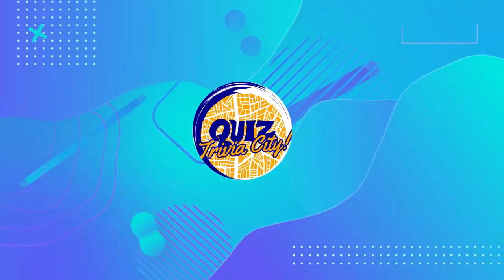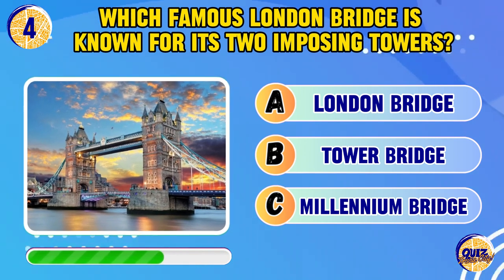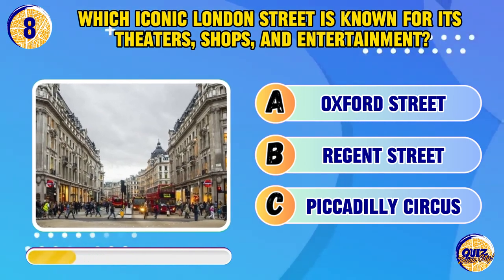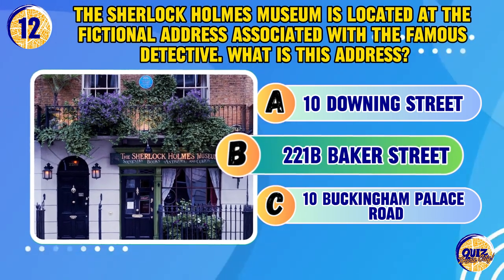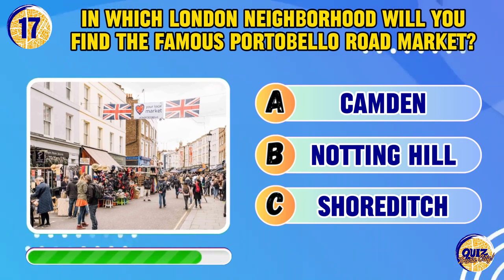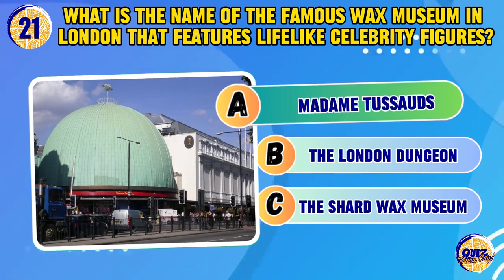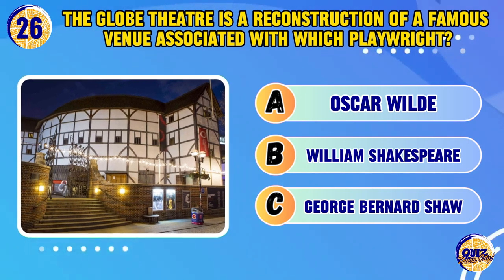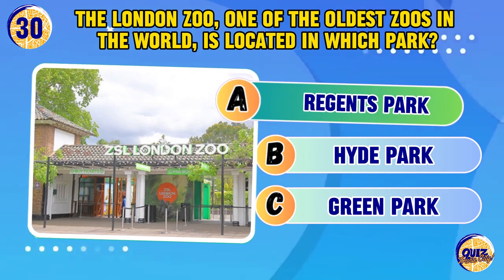Guess all 30 London Questions I Quiz Trivia City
How many questions do you think you can answer correctly about the city of London? Answer the 30 questions in this Quiz Trivia City and find out.